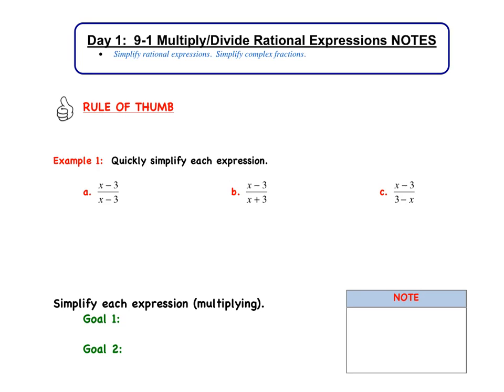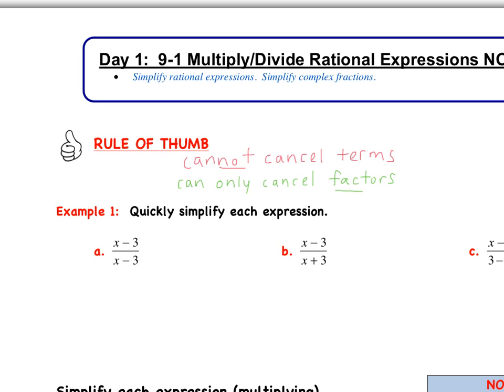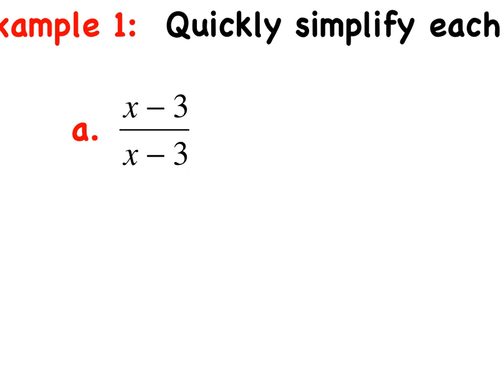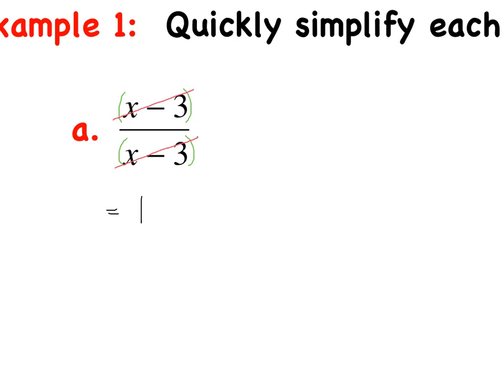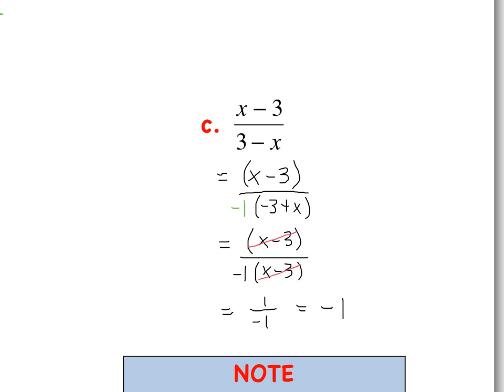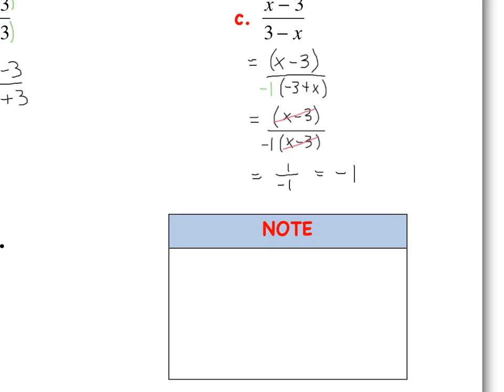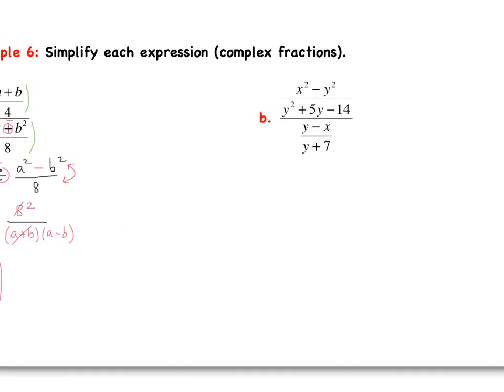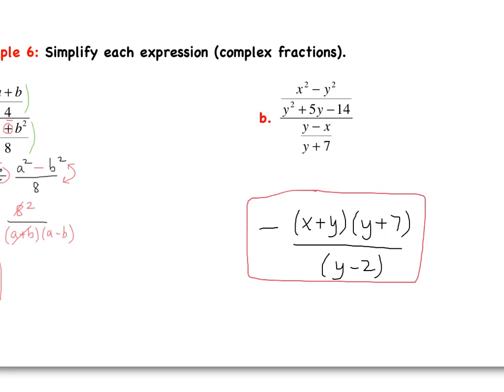Day 1: 9-1 Multiply/Divide Rational Expressions